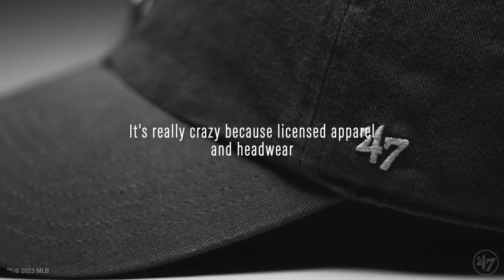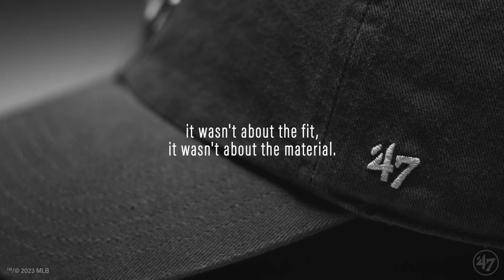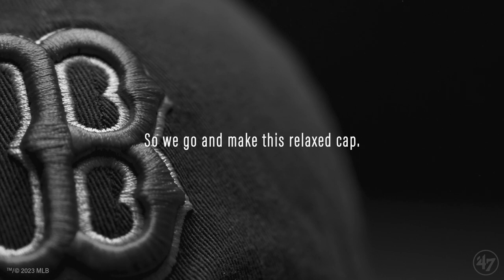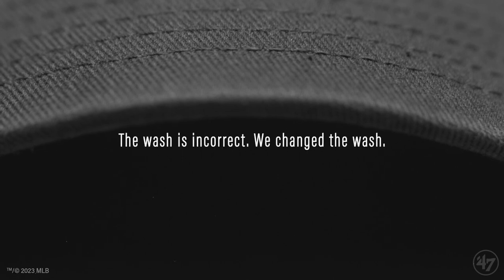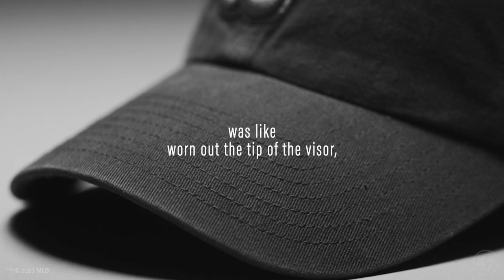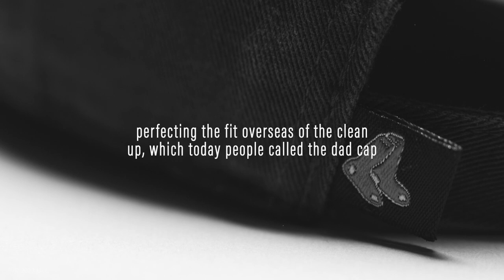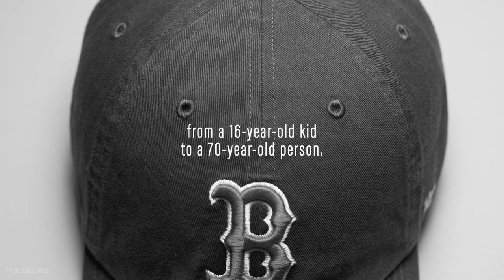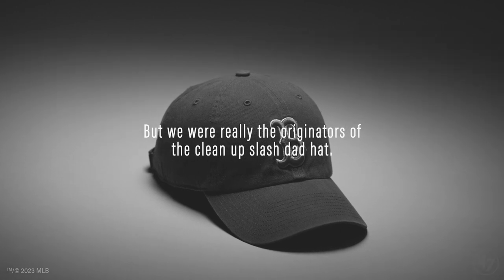The '47 Clean Up: The Original Dad Hat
You know it as the Dad Hat, we know it as the Clean Up. 🧢

There's a lot of history behind our iconic silhouette that's been rocked by dads, moms, kids and probably you. Mark D'Angelo talks about just how your favorite hat in your closet came to life and became the iconic Dad hat.